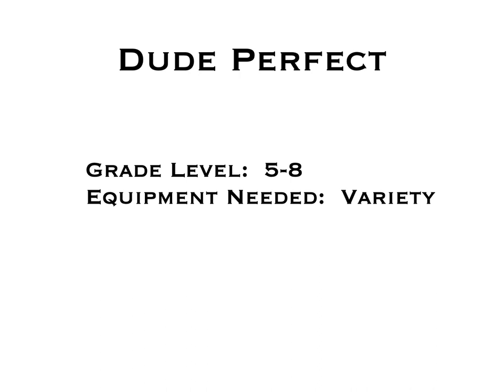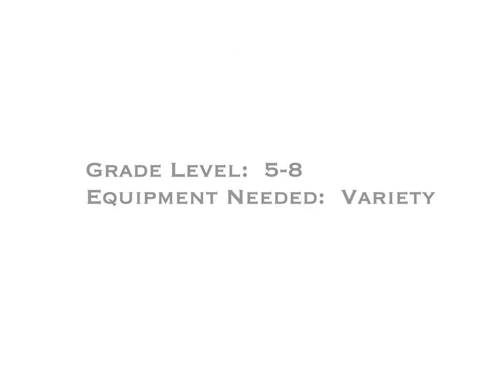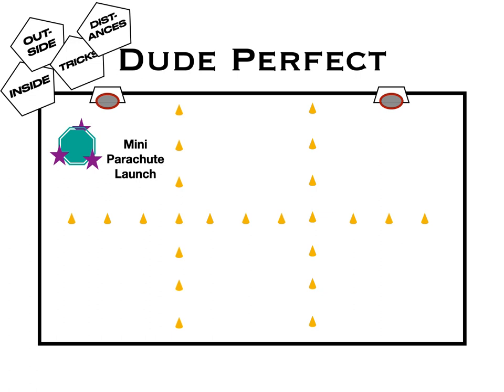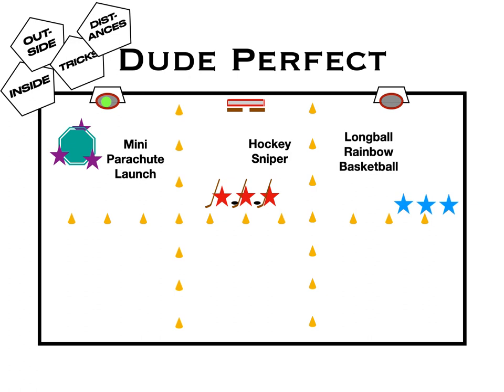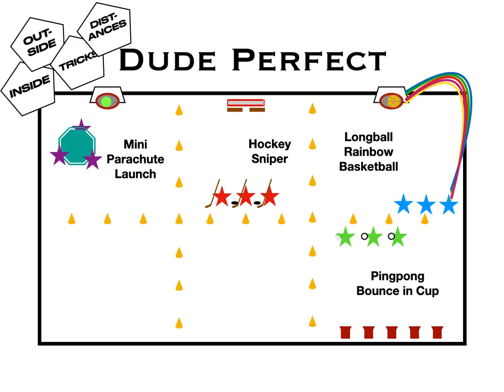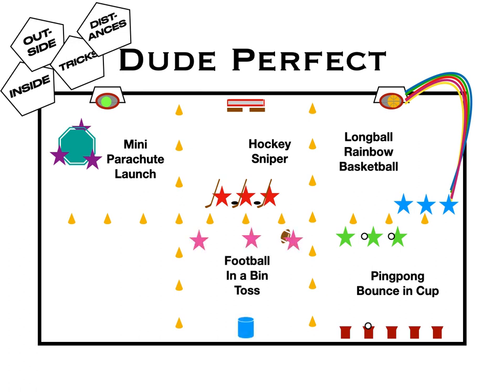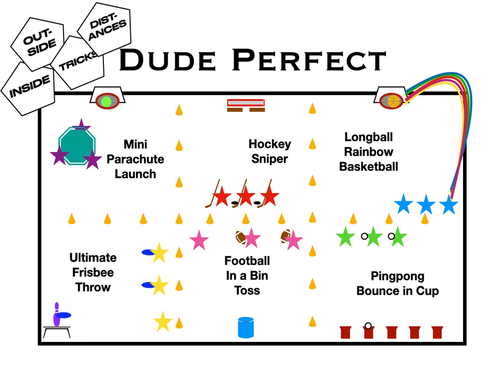PE Games - Dude Perfect!